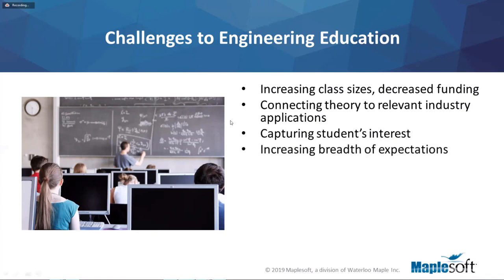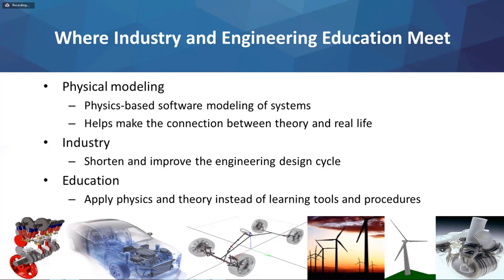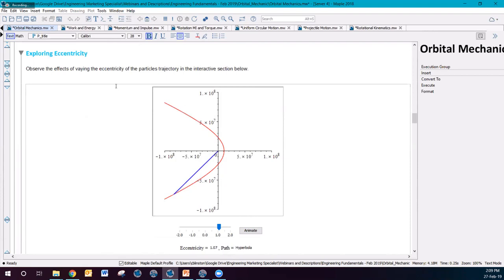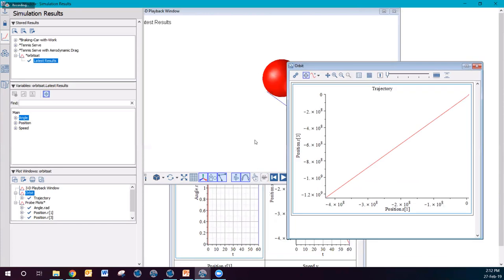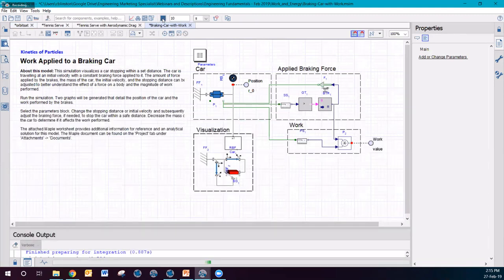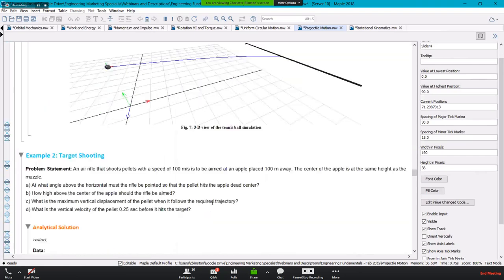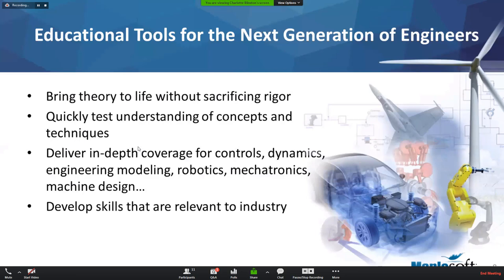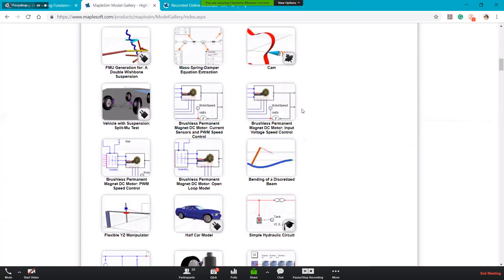Exploring Engineering Fundamentals with Maple and MapleSim: Kinematics & Dynamics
Engineering Fundamentals is designed to encouraged students to explore and prepares them with a solid foundation in fundamental principles and physical laws. By gaining problem solving skills and an understanding of the basics, students are on their way to becoming analytical, detail-oriented, and creative engineers.

This webinar will be the first of several, with demonstrations of interactive examples in Maple and related model-based exercises in MapleSim, where students can master engineering concepts, explore dynamic models and quickly test their understanding. Each example is designed to help students learn concepts quickly, and with greater insight and understanding. For instructors, this webinar provides material that can be used to supplement lectures, or used as base material for labs and assignments.